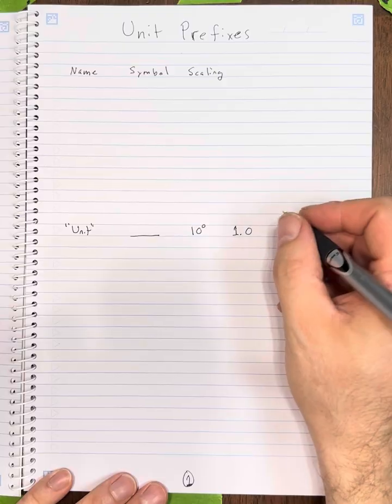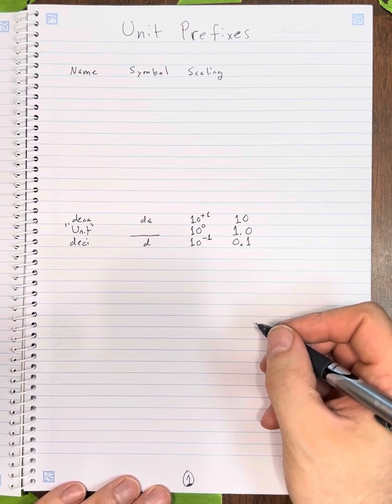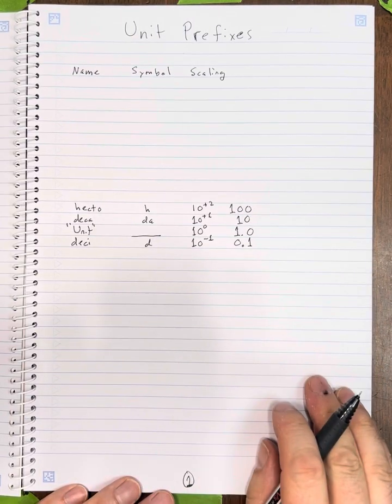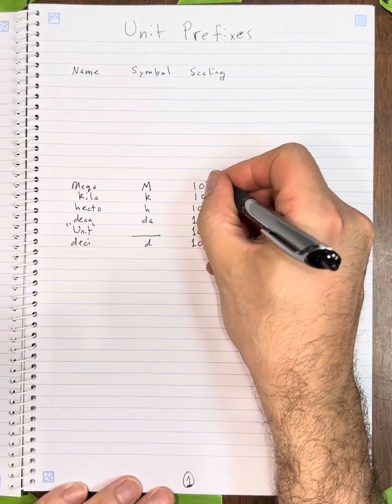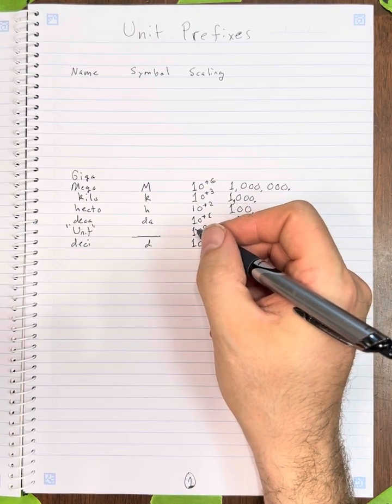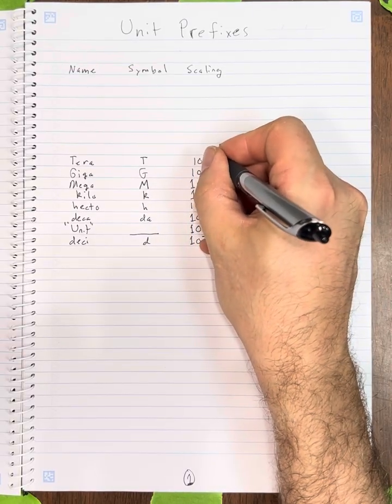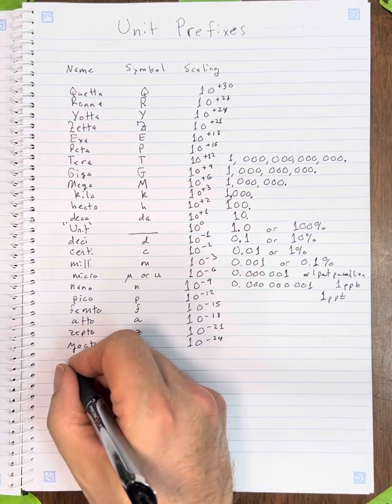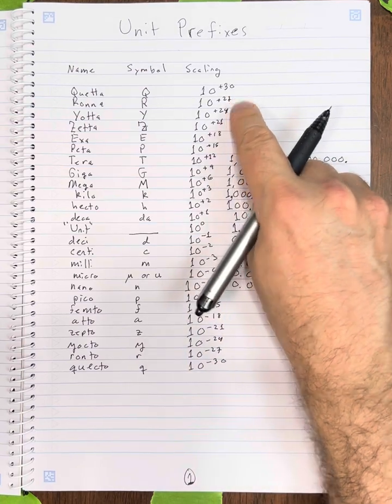Physics by Hand #1- Unit Prefixes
Video listing the SI unit prefixes.